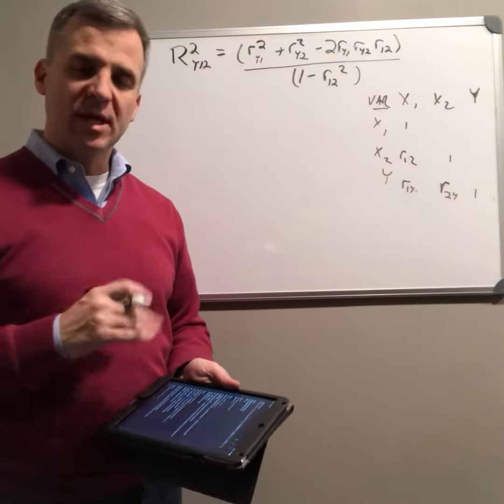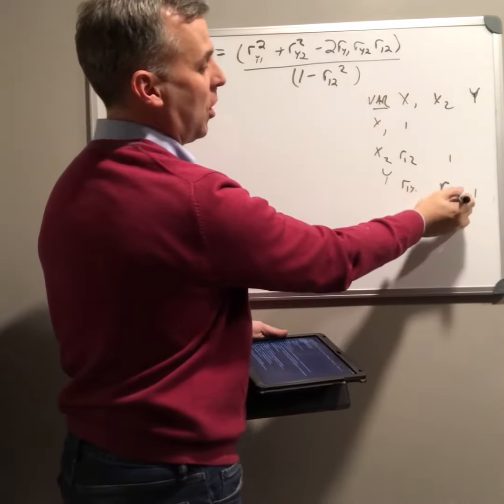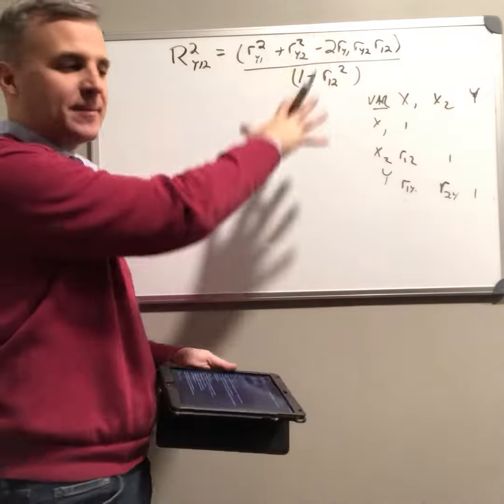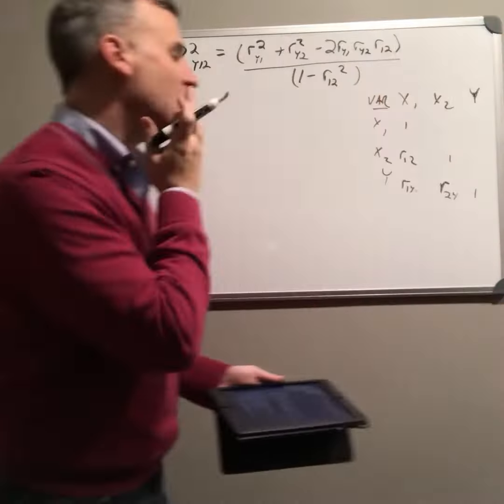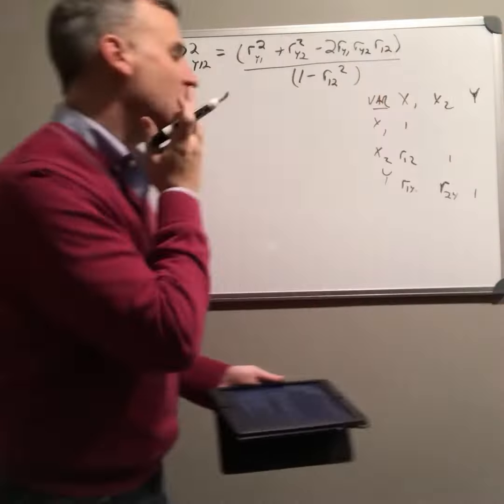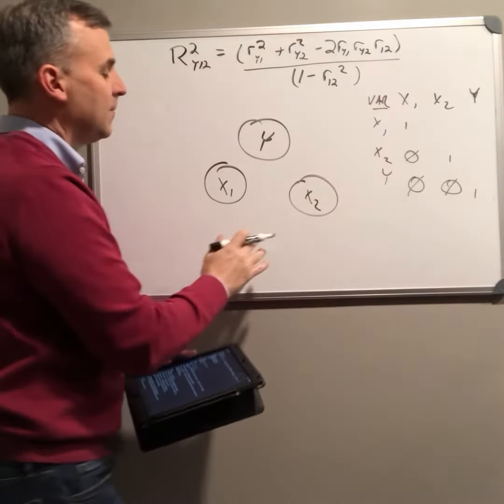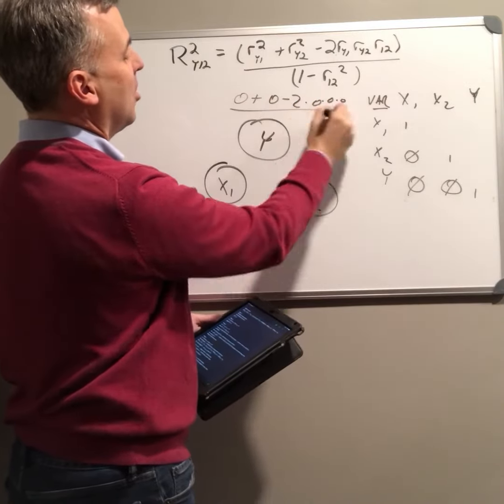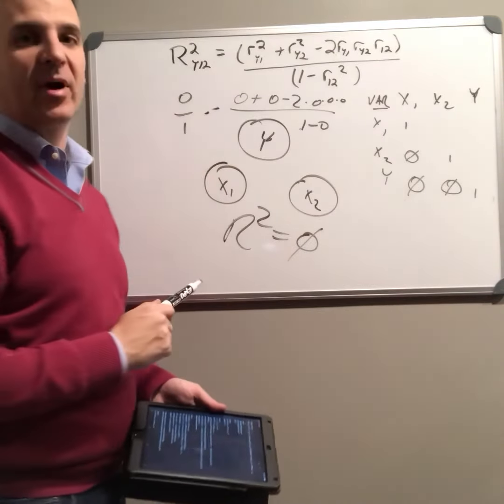R-squared for Zero Correlations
Understanding the coefficient of determination when the predictors are unrelated to each other.